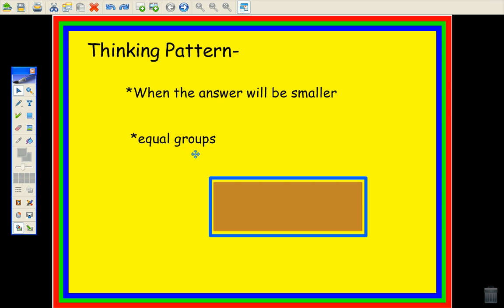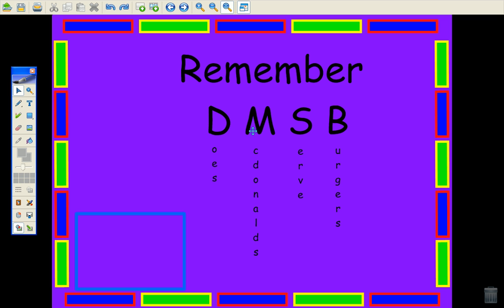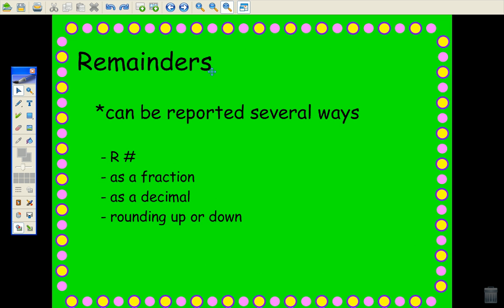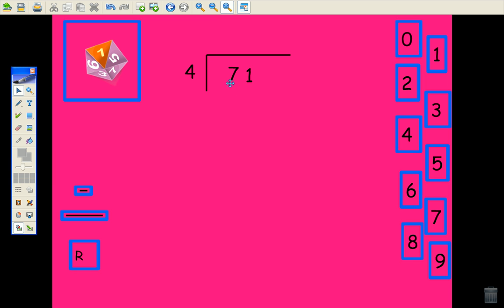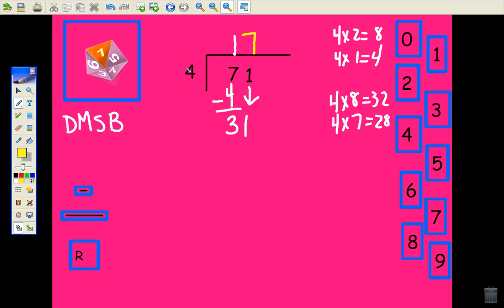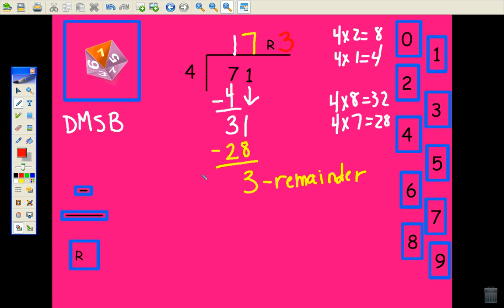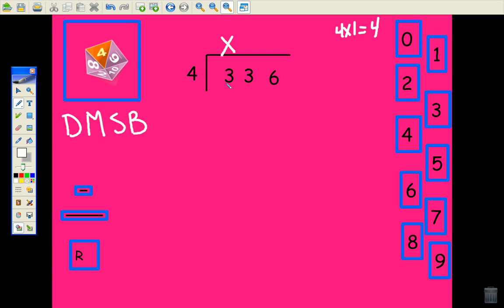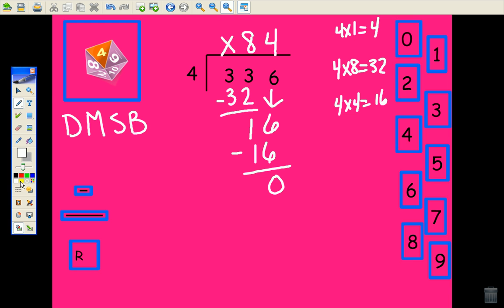Division - 1 Digit Divisors